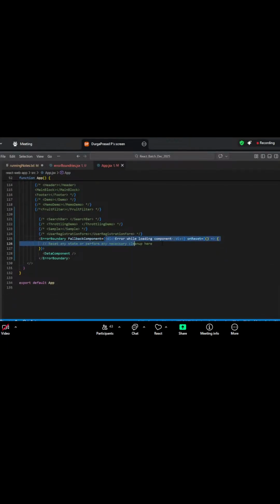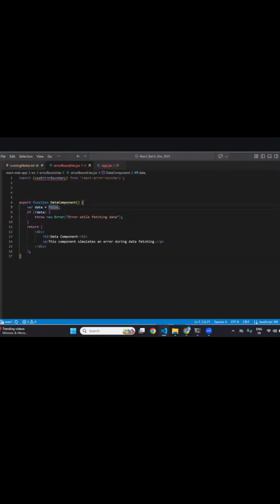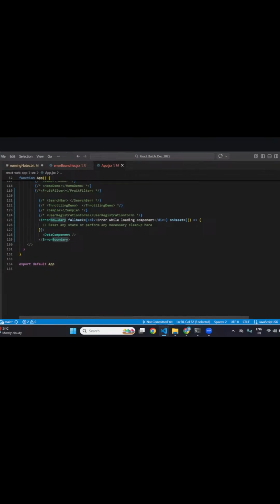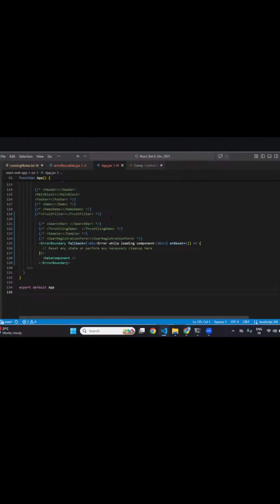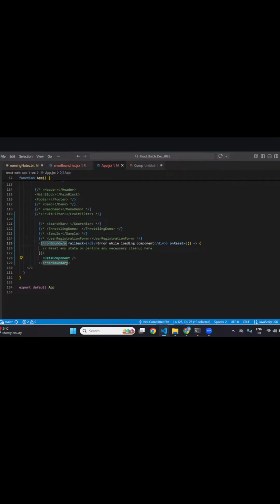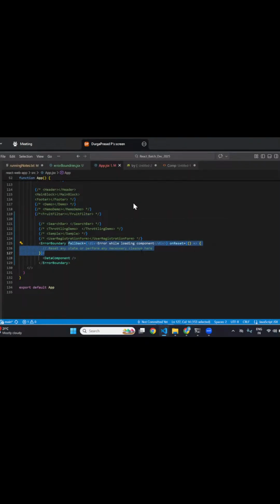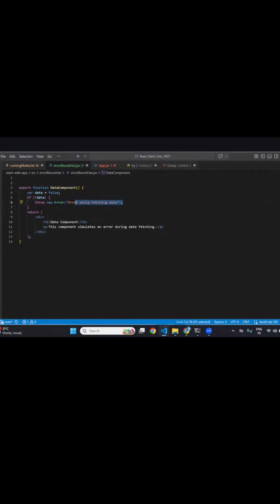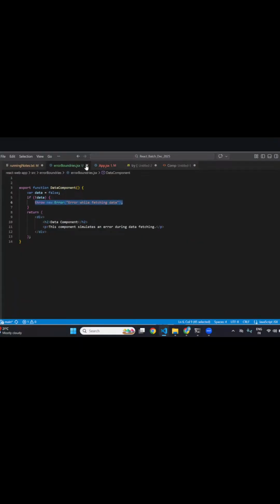Daily Code Session Here then WHY GO there?